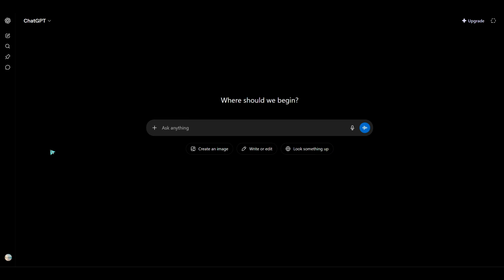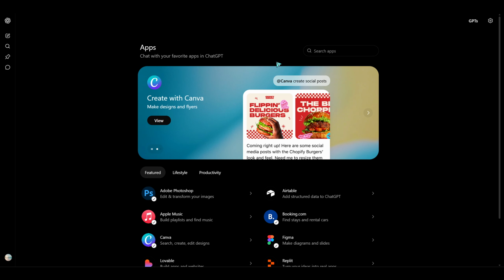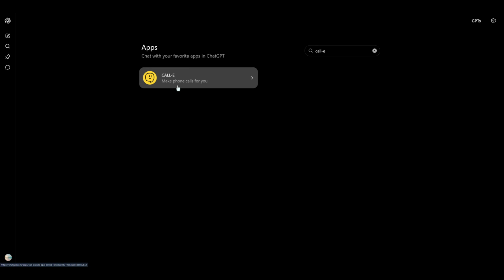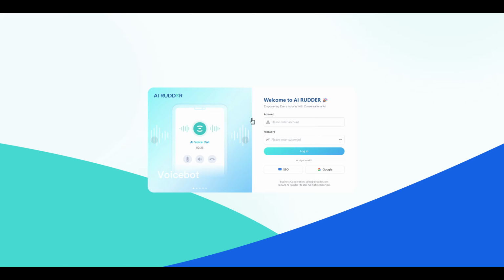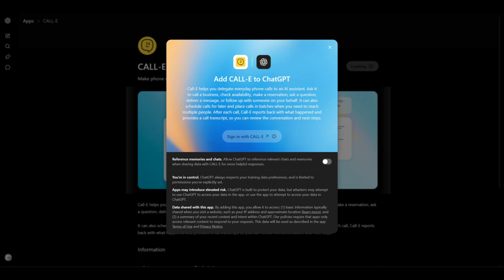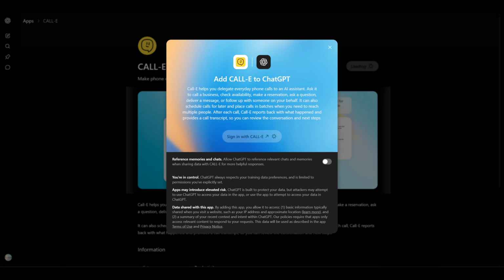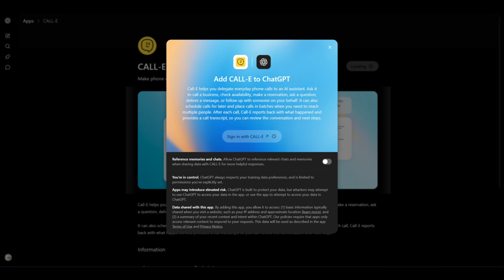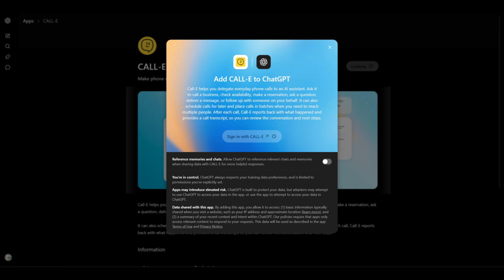How to Connect Call-E to ChatGPT (2026 Step-by-Step Integration Guide)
This updated 2026 step-by-step beginner tutorial explains how to connect Call E to ChatGPT for AI-powered communication, workflow automation, and productivity enhancement. Learn how to integrate Call E with ChatGPT using available APIs, connectors, or automation platforms to streamline calls, manage data, generate summaries, and improve business or personal workflows.